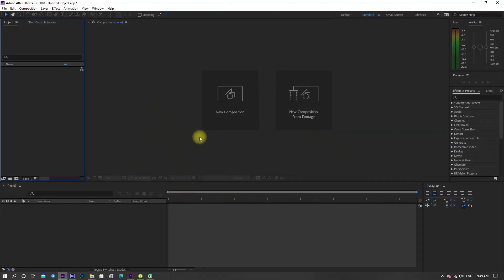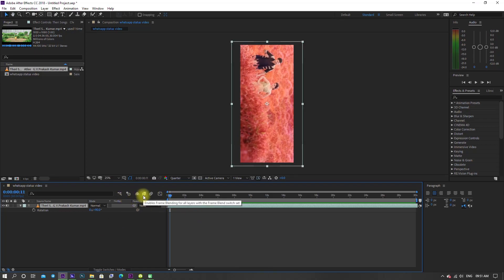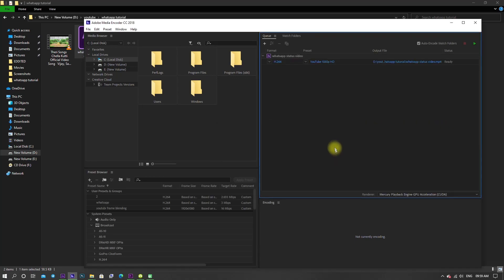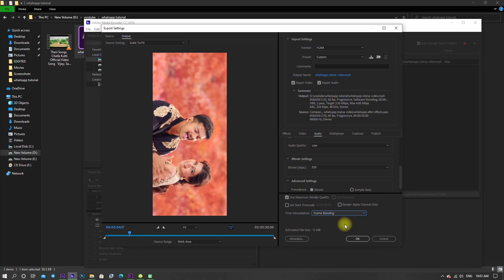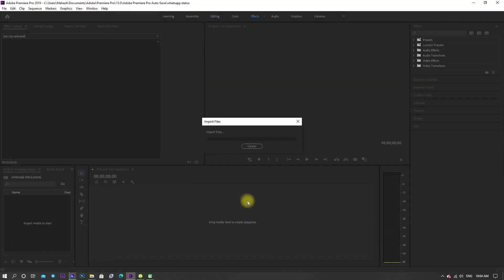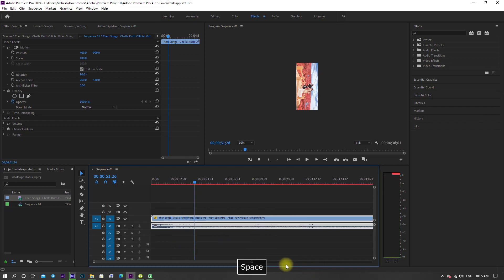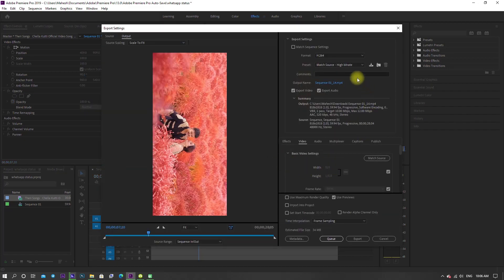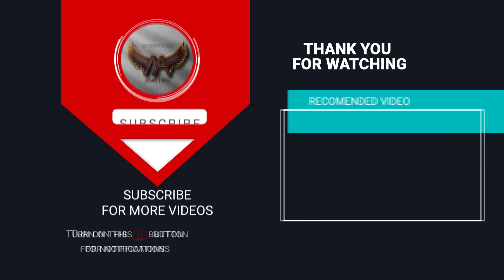How to create 60fps smooth What's App status video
Learn How To Make 60fps Whatsapp Status
Using Adobe After Effects and Premiere Pro.